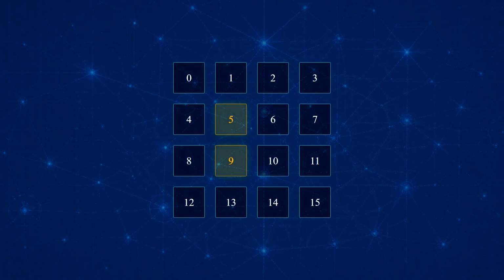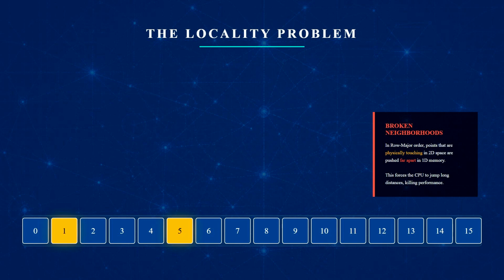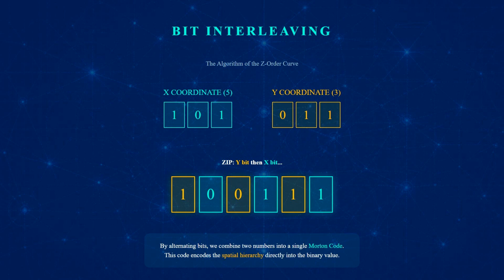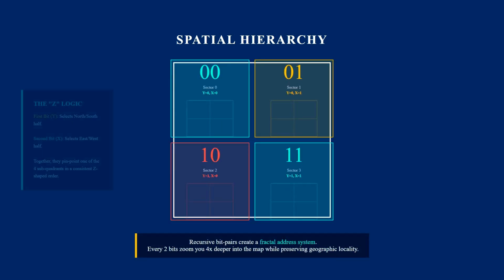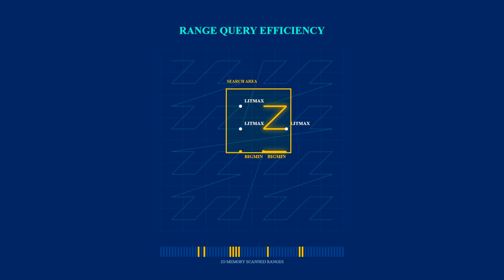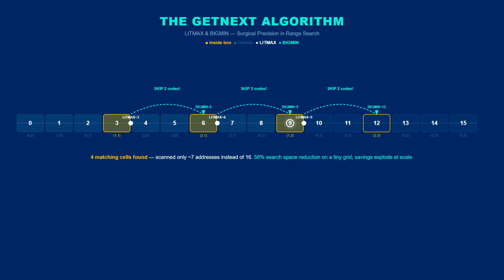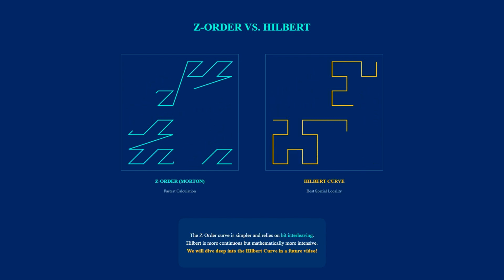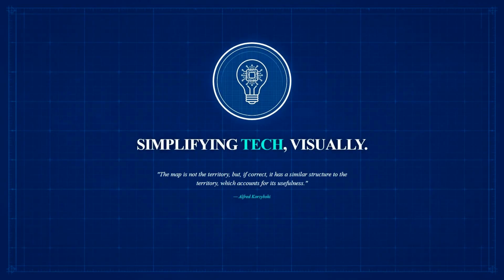The Z-Order Curve: How to Fold 2D Space into 1D Memory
How does your phone find the nearest coffee shop in milliseconds? The secret is the Z-Order Curve — an elegant mathematical trick that folds 2D space into a single 1D memory line using nothing but bit operations. In this video we build the full picture: from CPU cache lines to Morton codes, range queries, LITMAX & BIGMIN, and a side-by-side comparison with the Hilbert Curve.

Reference Links

2. AWS Database Blog — Z-order Indexing (Part 1)
3. AWS Database Blog — Z-order Indexing (Part 2)
4. Google S2 Geometry (uses Hilbert Curve)
5. Tropf — LITMAX/BIGMIN original paper PDF
6. Geohash — a popular Z-order based geo-encoding